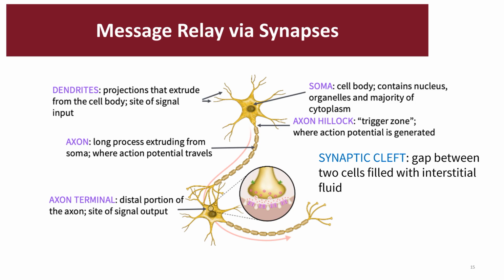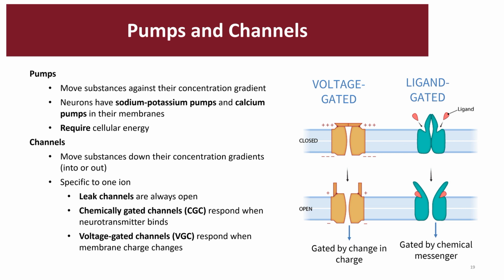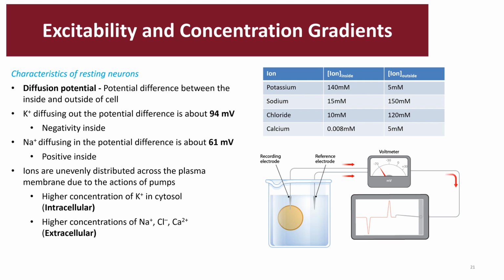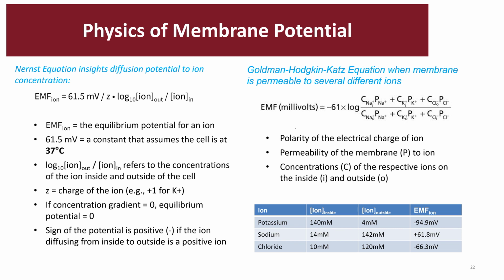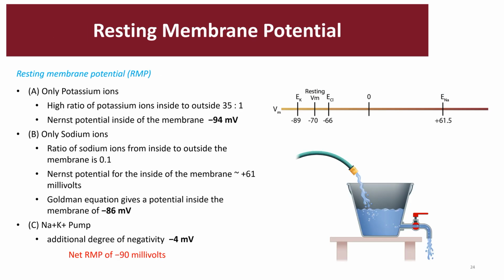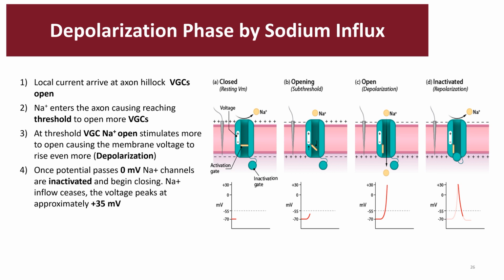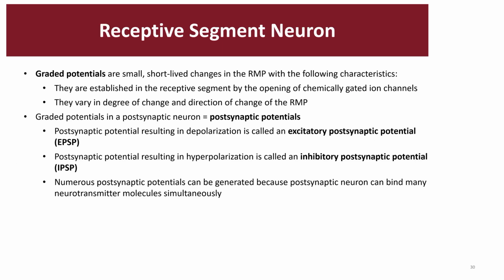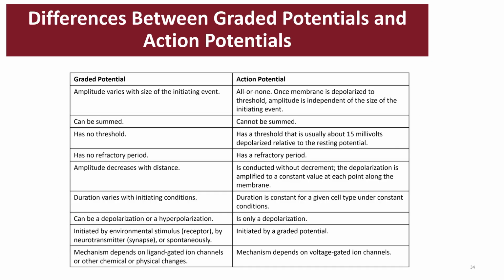Tophat Excitable Cell Synapses